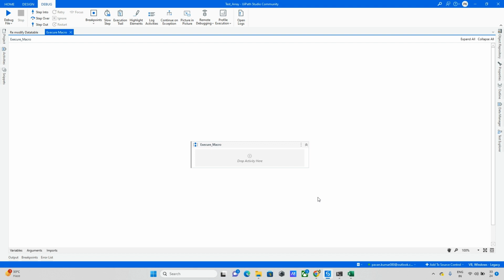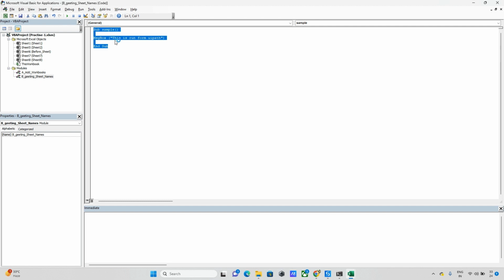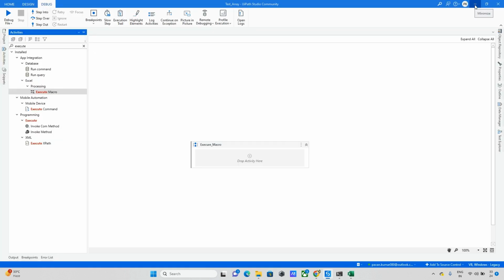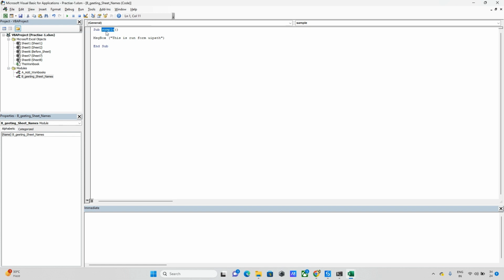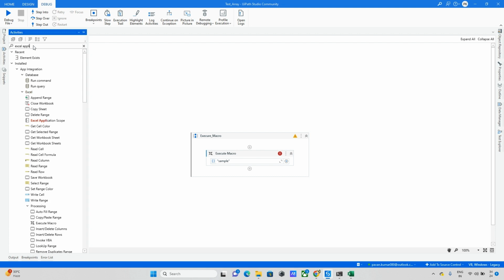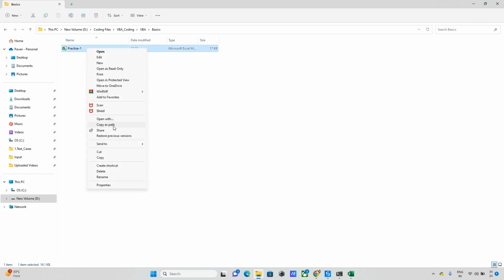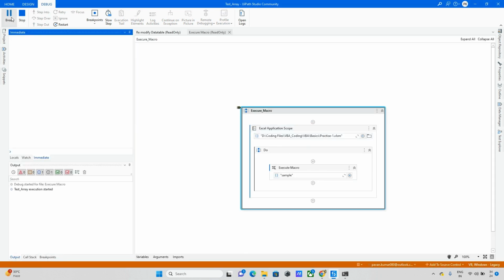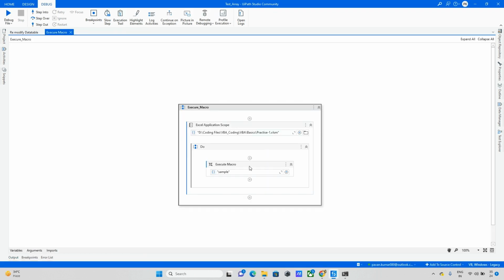How to execute macros with uipath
In this video we are handling the errors ith try catch and other methods.